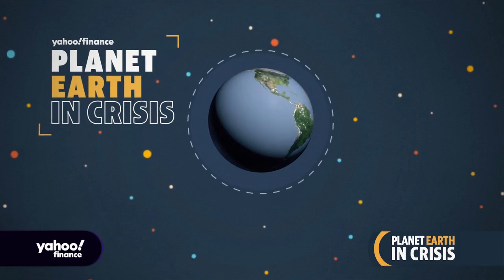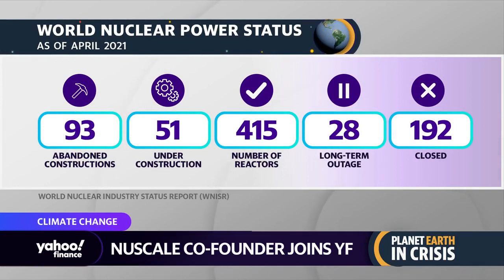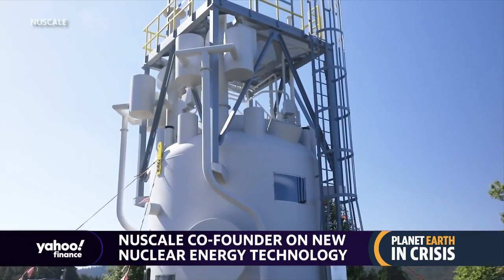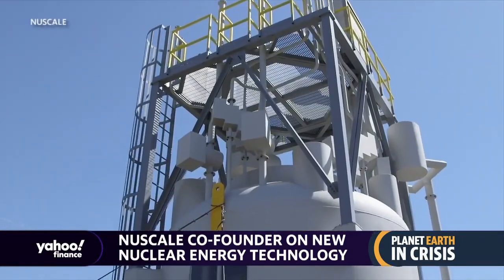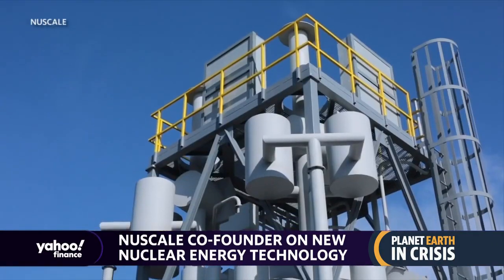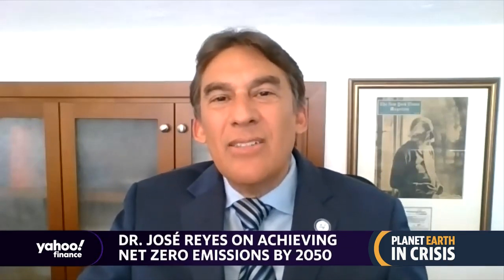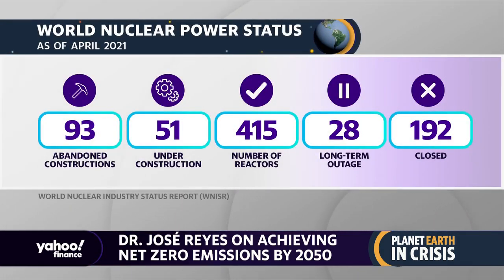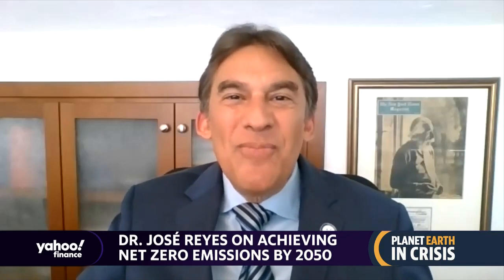NuScale Co-Founder on new nuclear energy: 'It’s a whole different way of building power plants'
NuScale Co-Founder & CTO Dr. José Reyes joins Yahoo Finance Live to discuss the latest in nuclear energy technology.